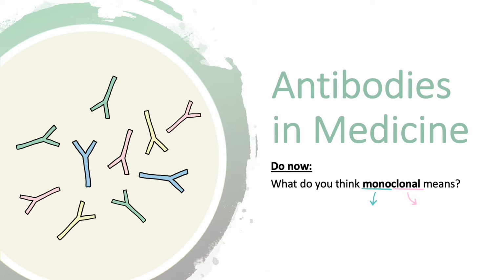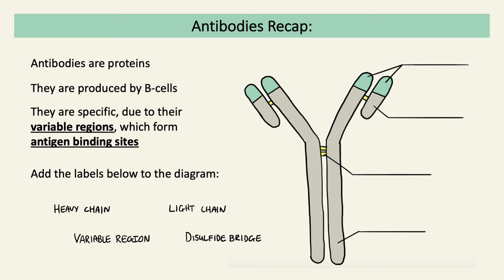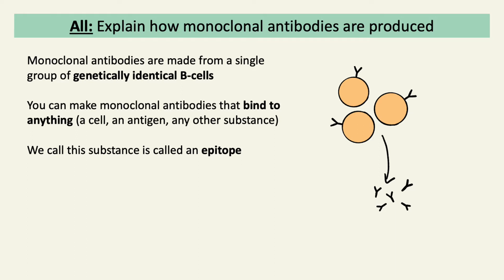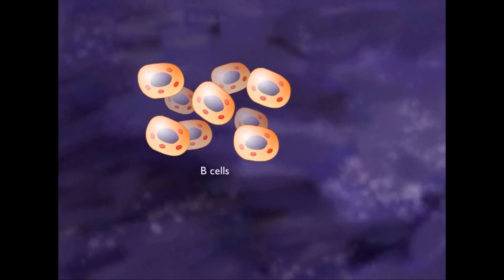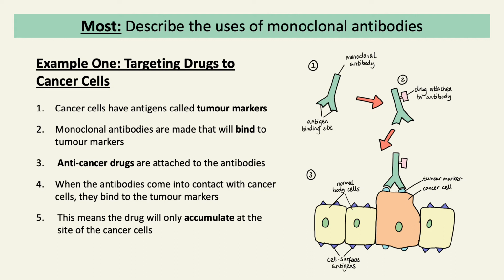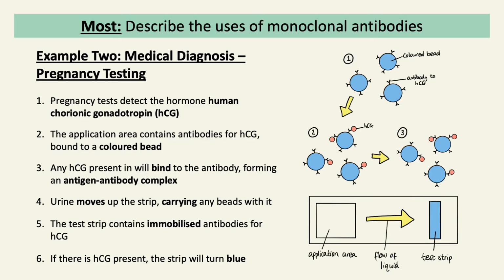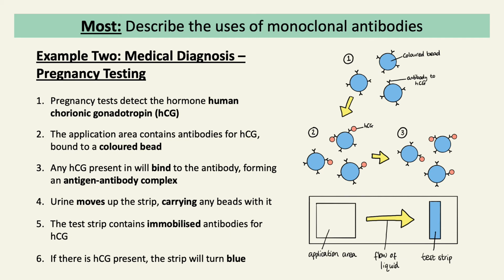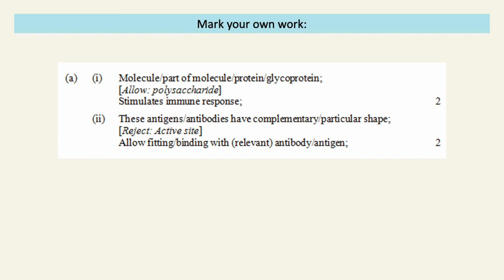Monoclonal Antibodies - A-Level Biology